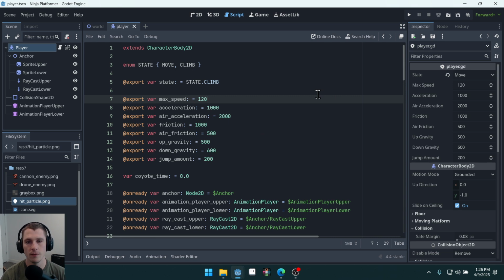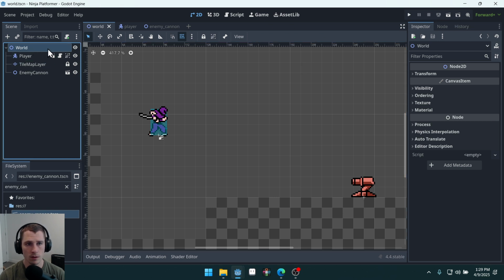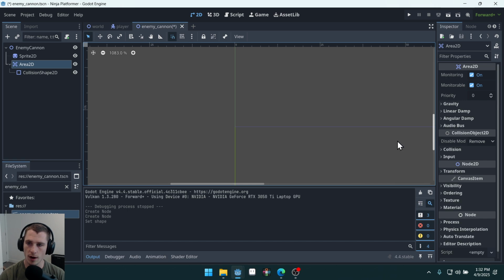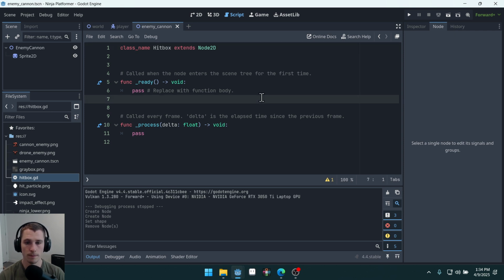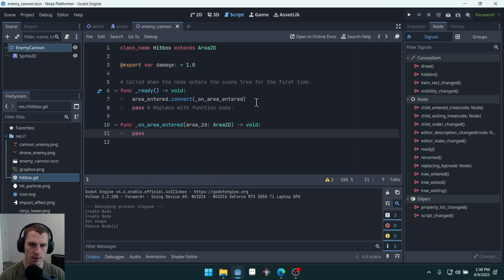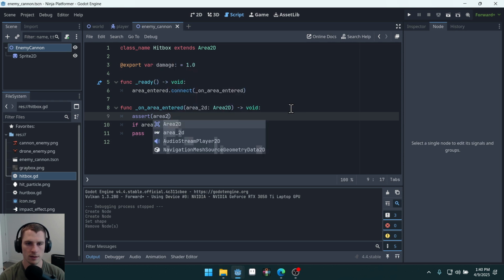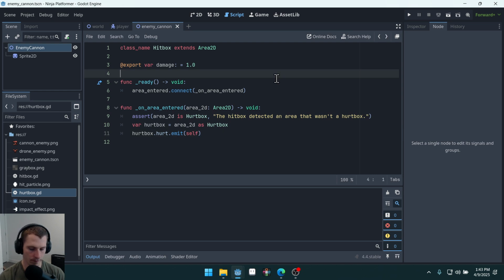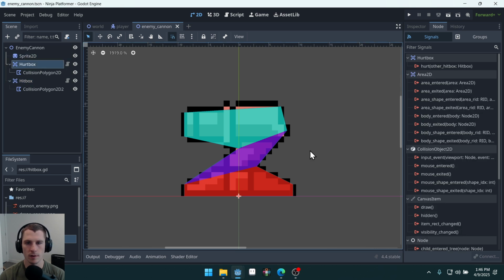Make a Ninja Platformer (in Godot 4) - P10 Enemy and Hitboxes